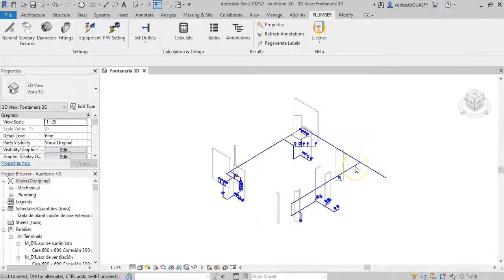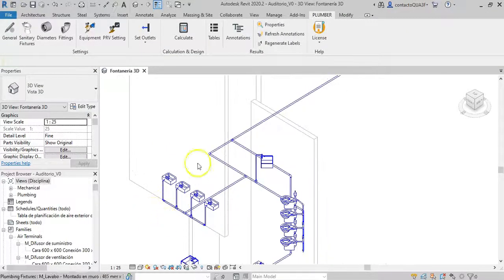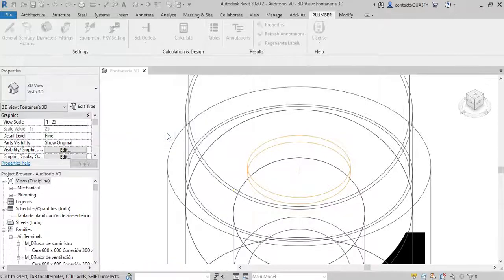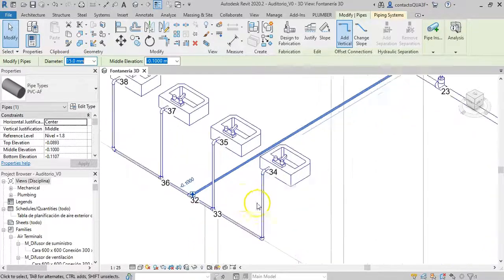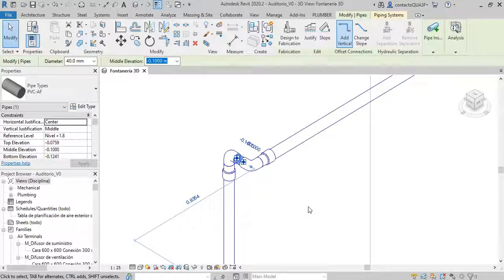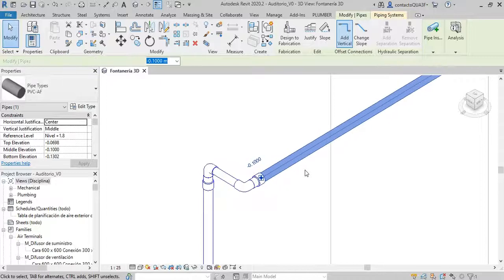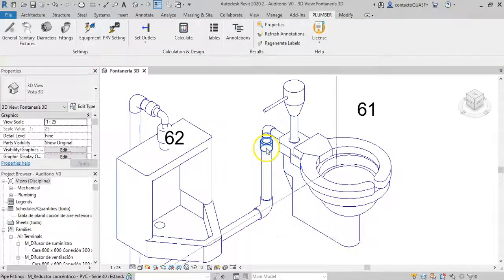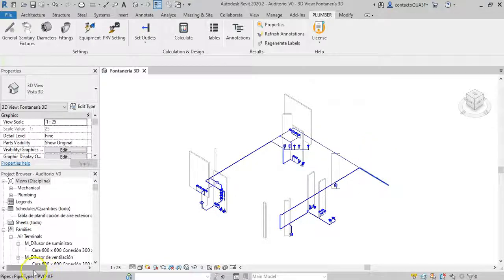Automatic Modification of diameters in piping systems with the PLUMBER for REVIT Add-in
With the PLUMBER Add-in for REVIT MEP, the option to modify the REVIT model's diameters automatically has certain peculiarities that we would like to show you in this video.

You will see that there are situations, caused by the lack of physical space in the REVIT MEP'S piping system, that will generate error messages since the add-in will seek to modify the diameter of fittings, such as tees and elbows, but could find that the necessary distances are not met to place the corresponding fitting.

So here are some ideas to get the most out of these features of the PLUMBER for REVIT add-in.